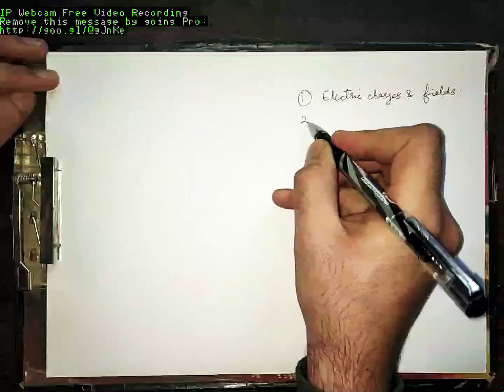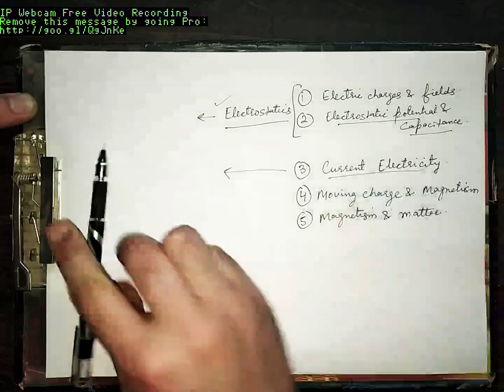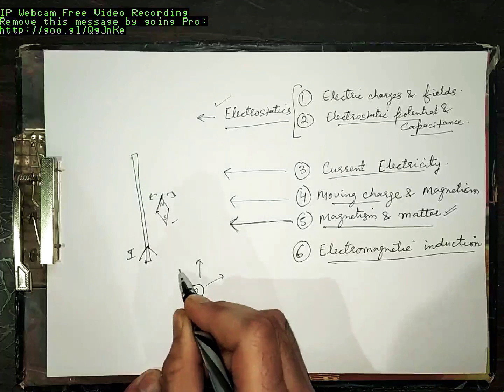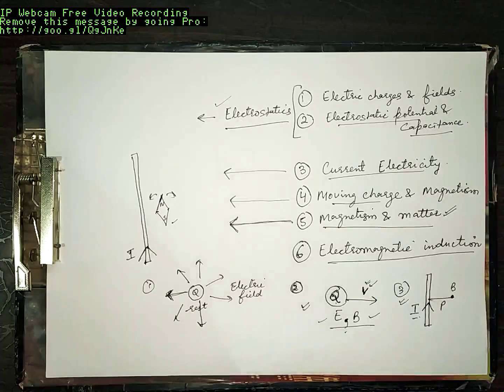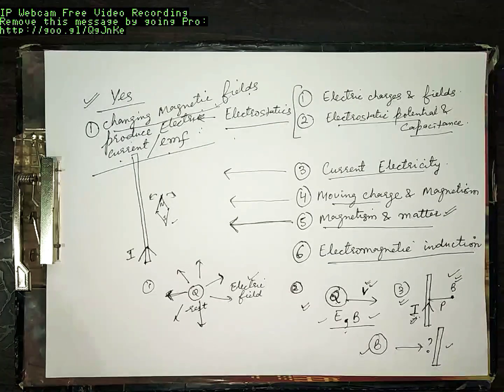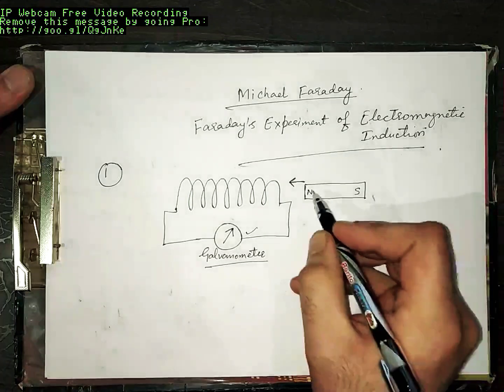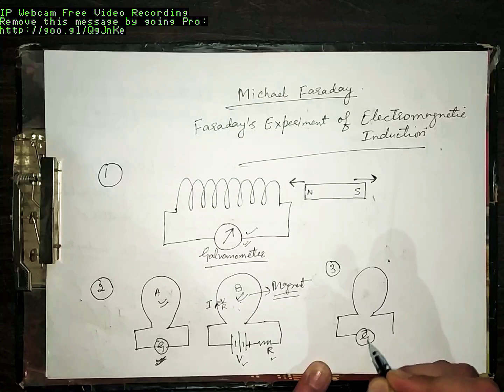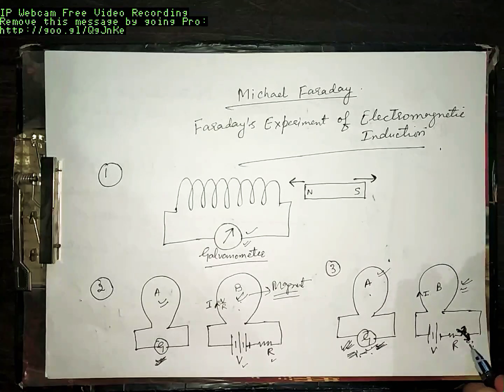Electromagnetic Induction Lecture 1